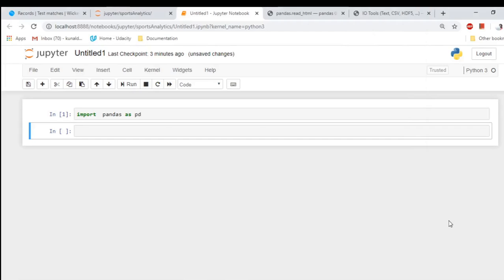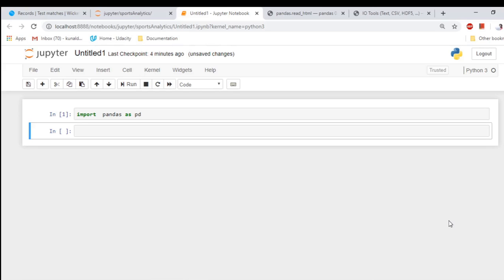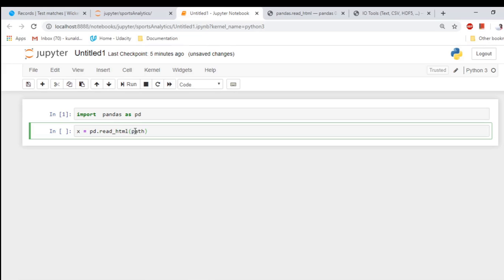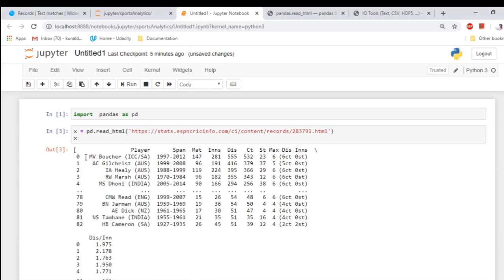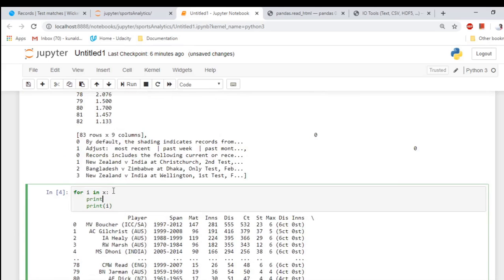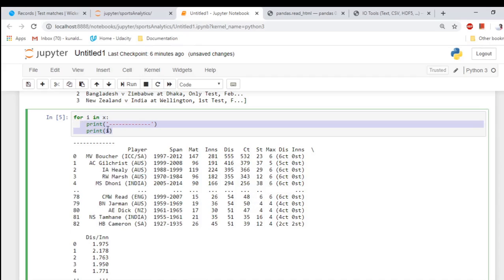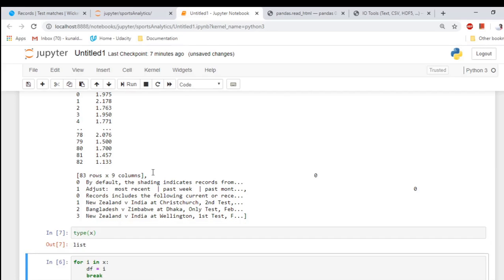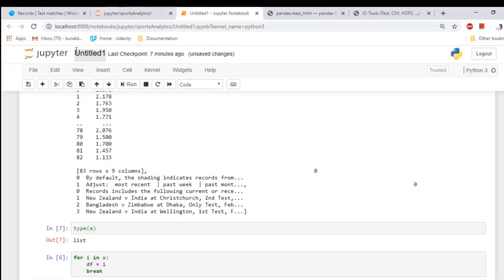Reading/Parsing HTML tables | Sports Analysis Tutorial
Pandas is very useful for any kind of Data Analysis/ Exploratory Data Analysis.

This functionality (pd.read_html) helps to extract information stored in tables from HTML documents.

Loading data set in correct format is important.